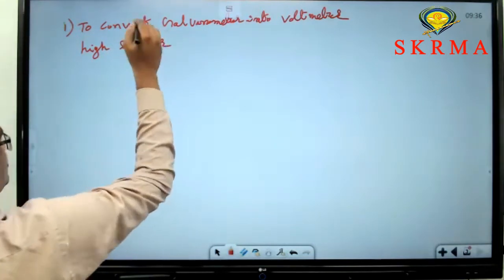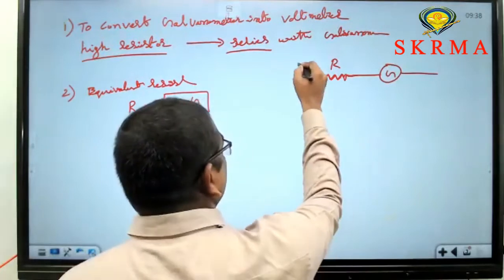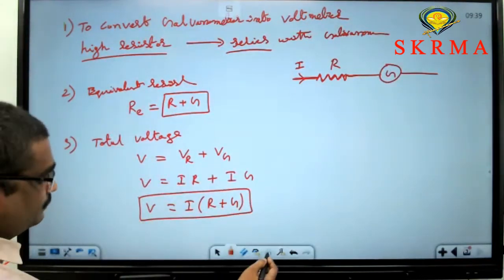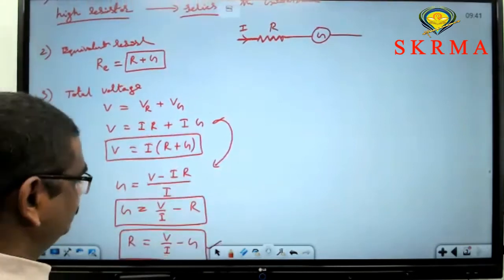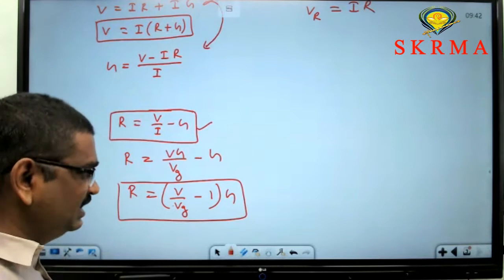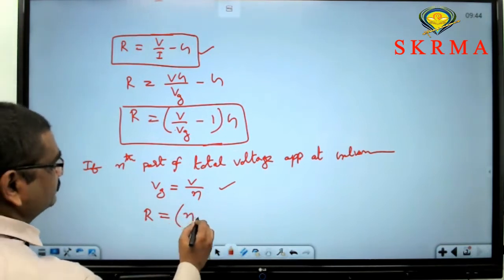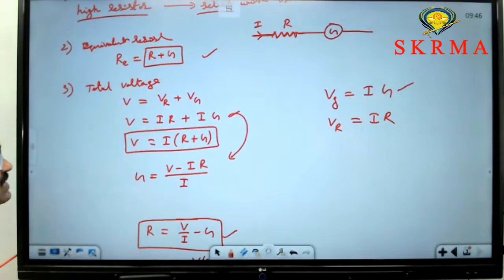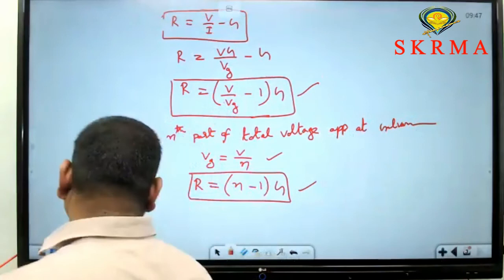CONVERSION OF GALVANOMETER INTO VOLTMETER